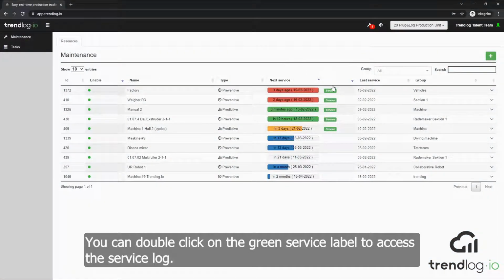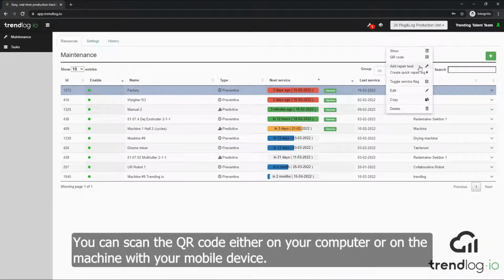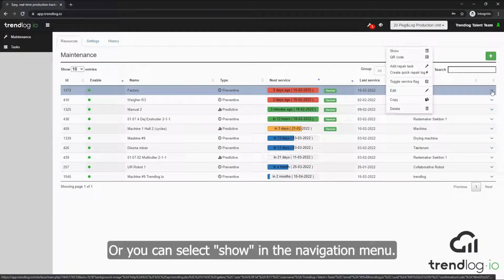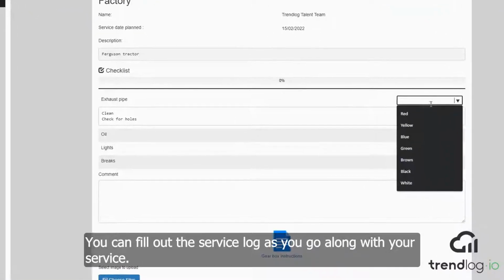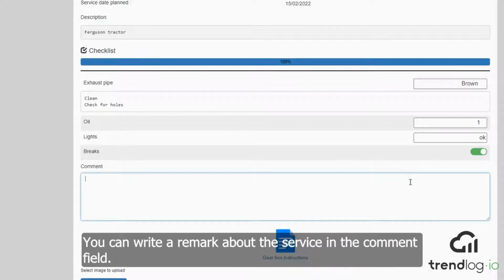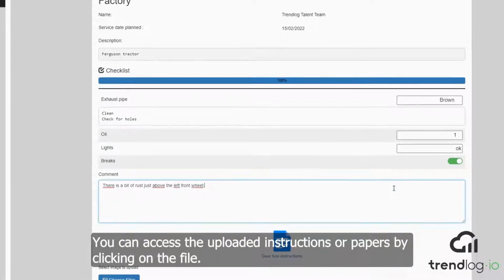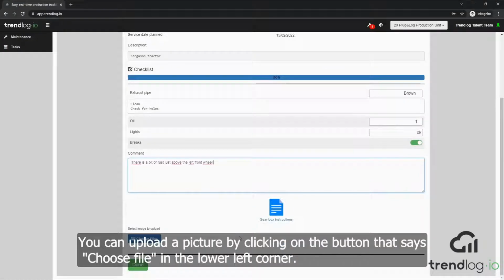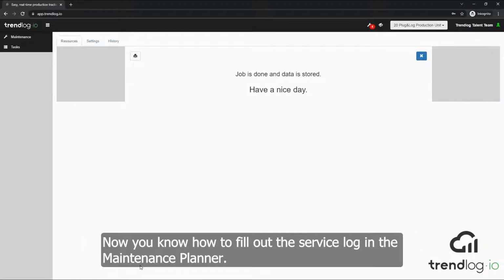Maintenance Planner | How to fill out the service log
Maintenance Planner is our CMMS system that lets you manage your maintenance and service  inspections. The system replaces clipboards and spreadsheets and allows you to stay several steps ahead of expensive breakdowns.

In this video we will show you how to fill out the service log that the operator uses to complete check-ups and report it into the system.